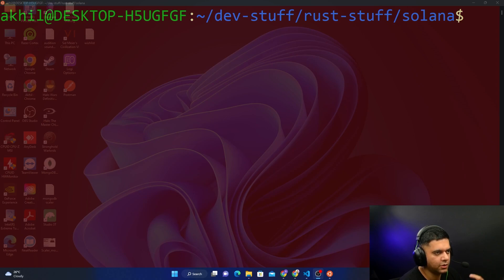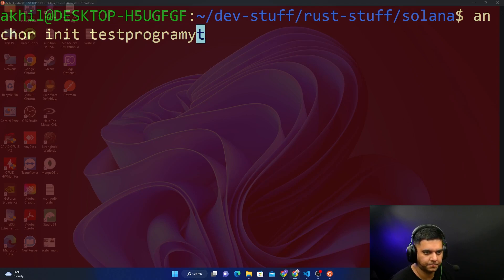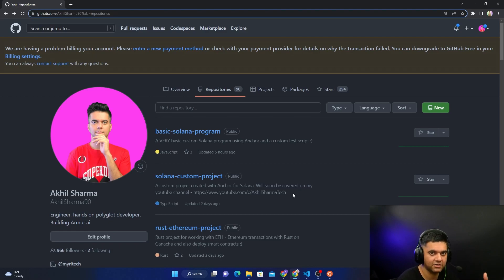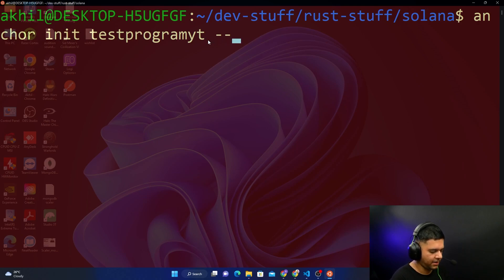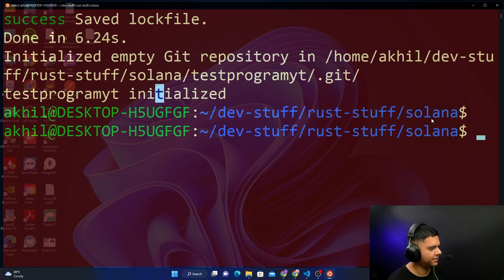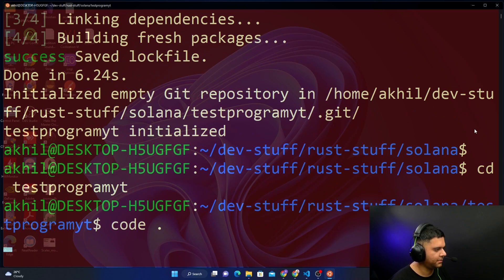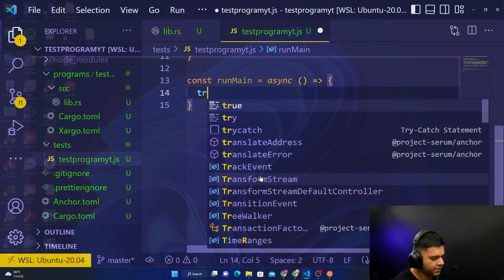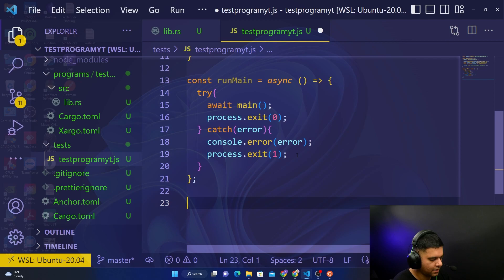A Custom Function For Solana - Rust Project